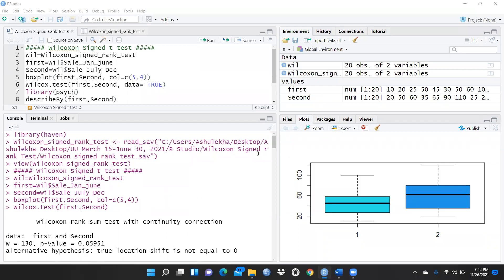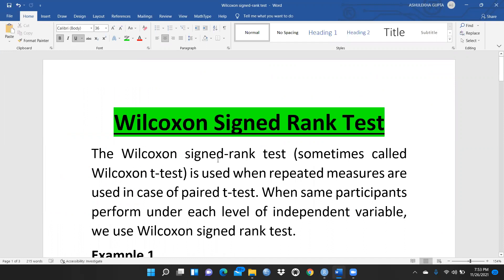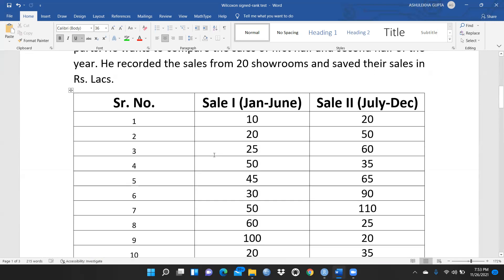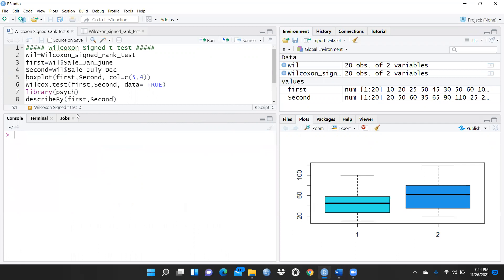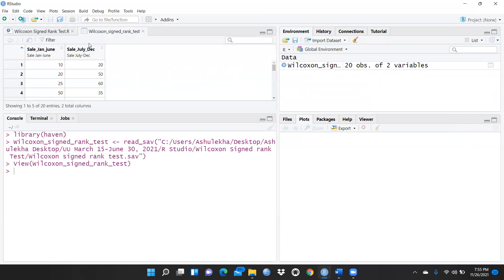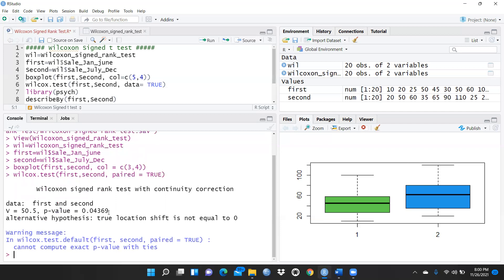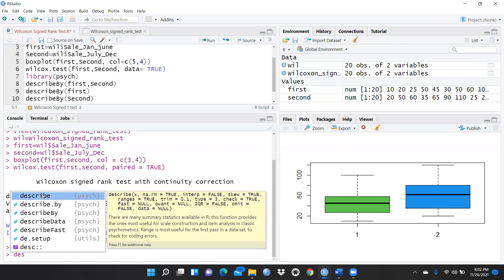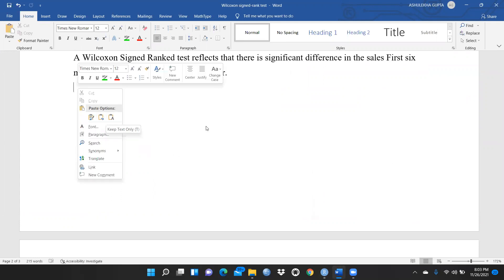Wilcoxon Signed Rank Test Using R Studio(nonparametric test)(Wilcoxon test)(rstudio)(signed test)